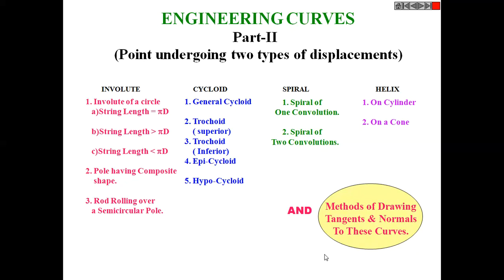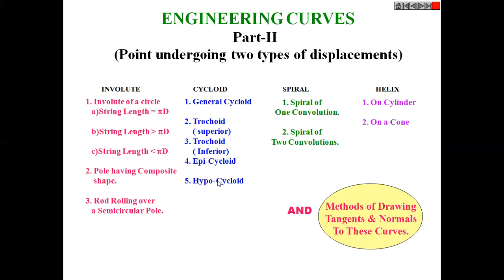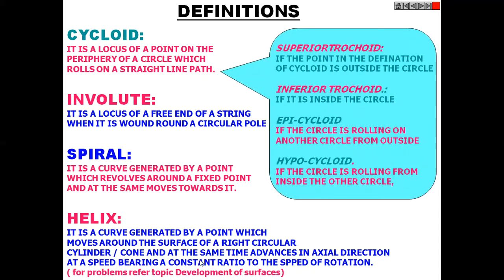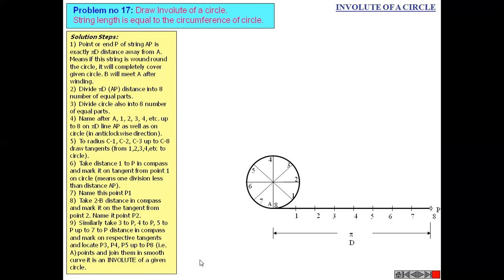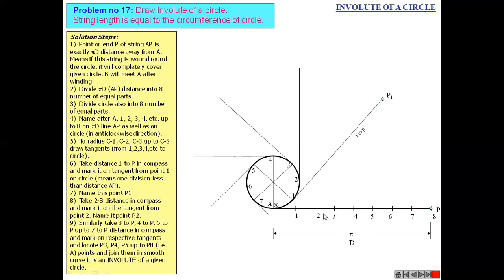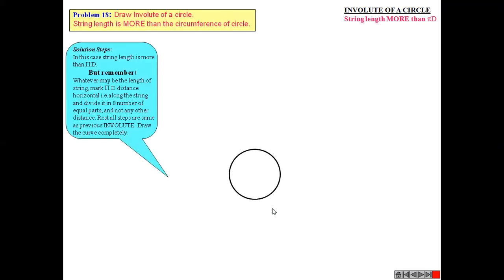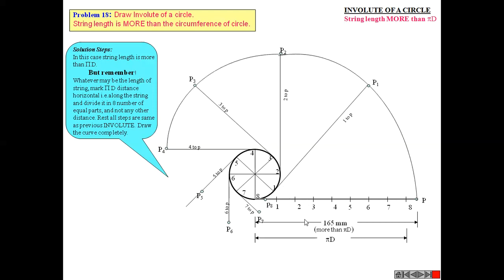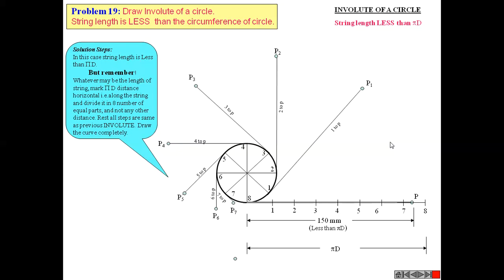Engineering Curves: Involute of Circle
Video by:- Prof. Dhananjay Pise
Subject:- Engineering Graphics
Description:- Involute of Circle